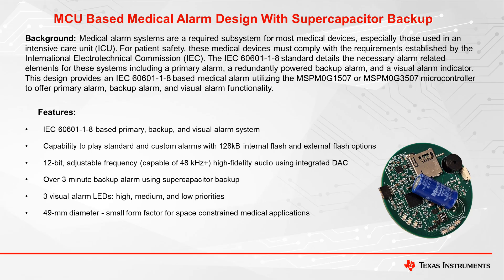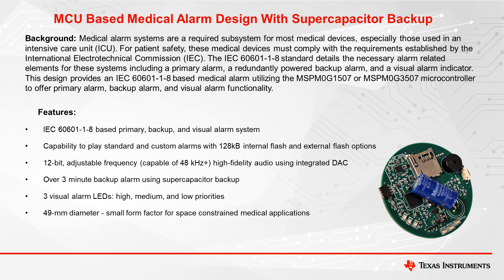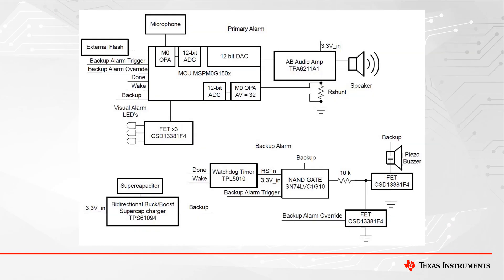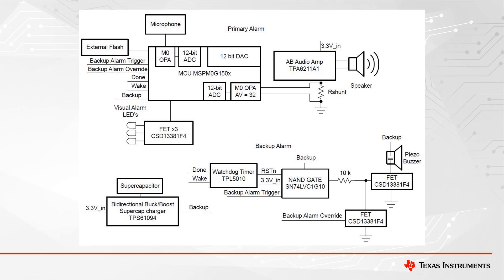MCU based medical alarm demo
Medical alarm systems are required subsystem for most medical devices, especially those used in an intensive care unit (ICU). This design provides an IEC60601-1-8 based medical alarm utilizing the MSPM0G1507or MSPM0G3507 microcontroller to offer primary alarm, backup alarm, and visual alarm functionality.
Explore another relevant design: Hardware-Based Smart DAC Medical Alarm
Learn more about our audio amplifiers: Speaker amplifier overview page, and the TPA6211A1 amplifier used in this design